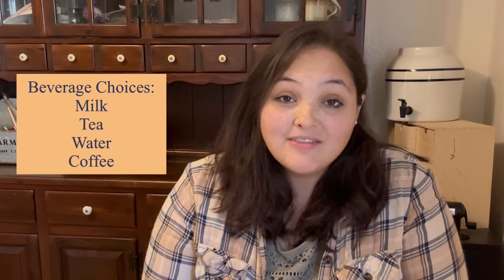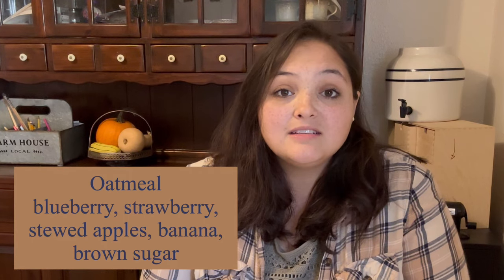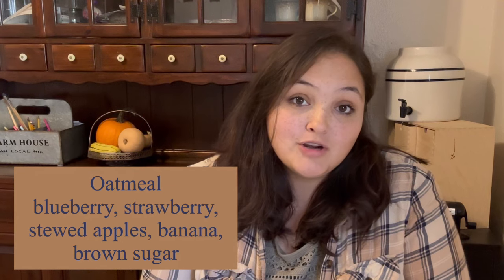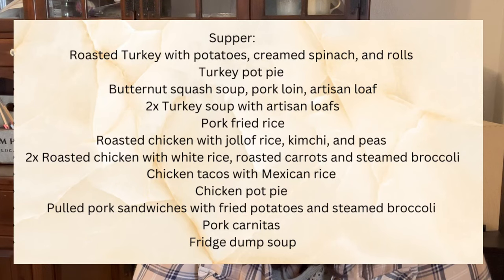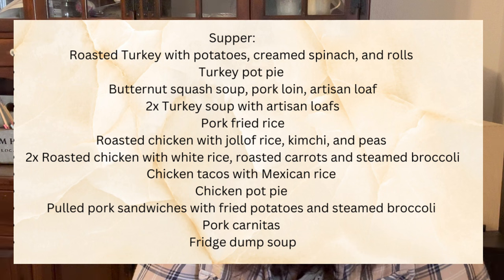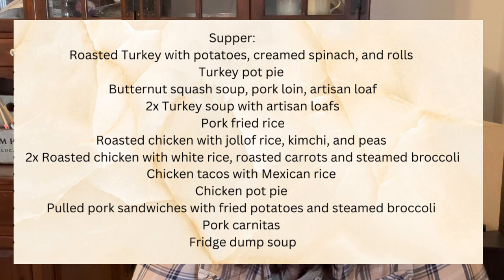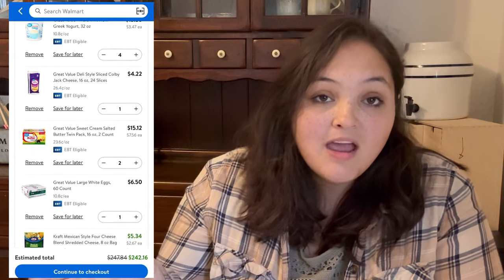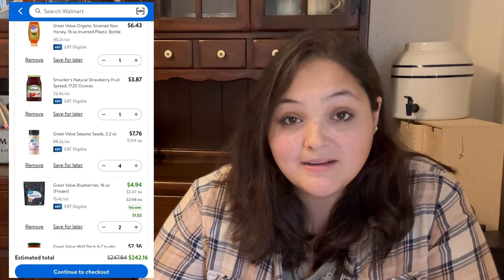Healthy Meal Plan on a Frugal Budget | Inflation | Recession | Small budget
This video gives an a example of a low cost, yet healthy meal plan.

2 week grocery meal plan for a family of 6 eating on less than $20/day.

This includes breakfast, lunch, supper, dessert and snacks for my family. Now you will notice that I did not include pantry basics like oil, tomato products, flour, salt, sugars or seasonings because I’m assuming that you have already accumulated a working pantry (it doesn’t have to be terribly big). This is what I would purchase to fill in the gaps to make meals. Included in this list is also a few things like eggs and smaller containers of oats that aren’t normally on my grocery list but included for the sake of those who may have to purchase eggs or smaller bull items.

Everything is made from scratch, right down to the tahini for hummus. All bread products are made at home with sourdough starter. And I repurpose meats for multiple meals. With the closing of summer garden bounty those who didn’t have the opportunity to can goods will have to purchase them. Frozen is the best price and is how’d it be eaten from the garden if it had been stored at home.

Bread is baked usually 2-3 times a week. And is a staple. The quality of bread is important, so I choose to do long fermented sourdough. It’s tangy, the fermentation makes it ideal for digestion. If bread isn’t an option, I’d add rice or potatoes to every meal to bulk it.

Cooking to eat well and healthy on a small budget requires a lot of work. But like anything in life, you get stronger and better at it the more you do it.

The second picture is that of a Walmart pickup. I don’t shop there normally, as Sam’s club has better prices when you are purchasing bulk of the same products every month, but I figured it would be the most accessible store for the most people on here.